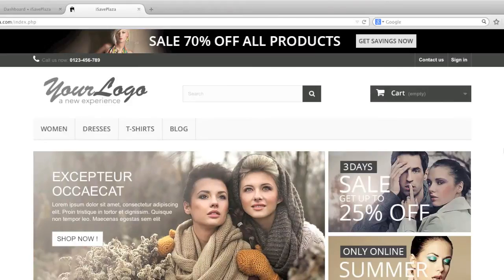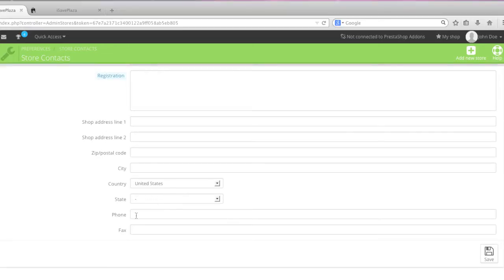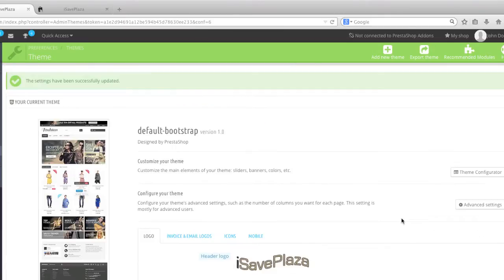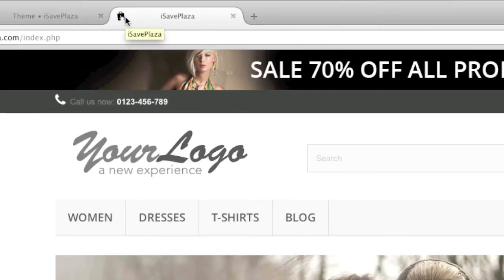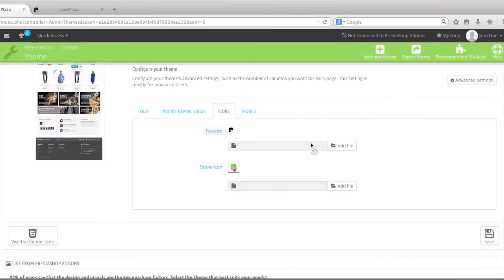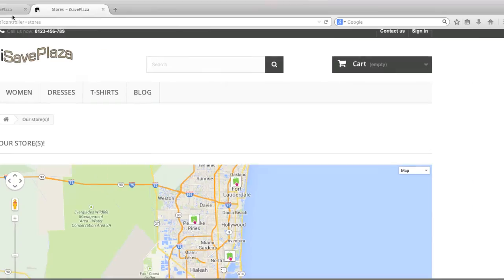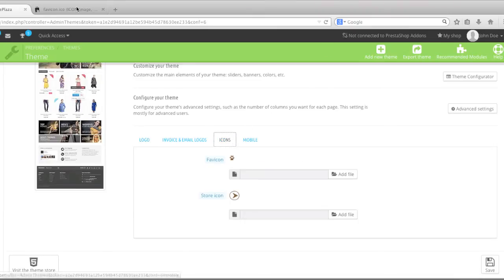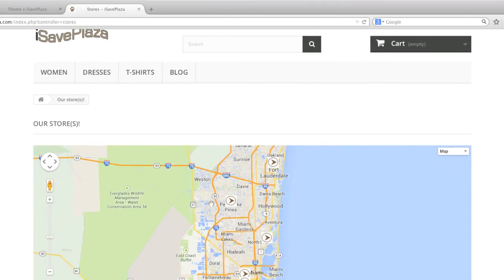Change Store Logo, Favicon, Icons, Store Info in PrestaShop 1.6.x HD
In this tutorial I show you how to change your store's information such as the: store name, address, city, state, zip code, email address, logo, favicon, map icons and more in PrestaShop 1.6.x.